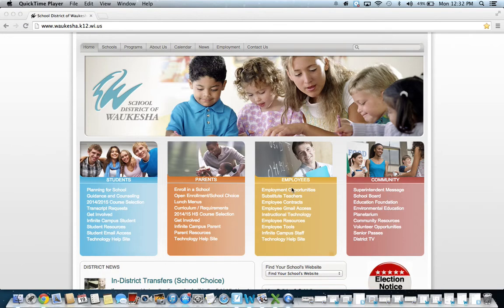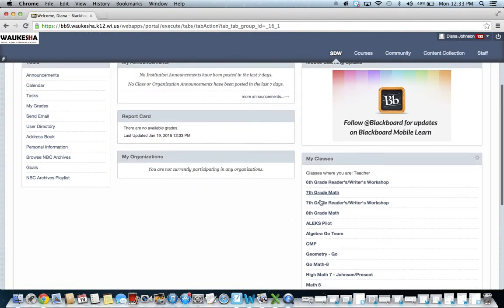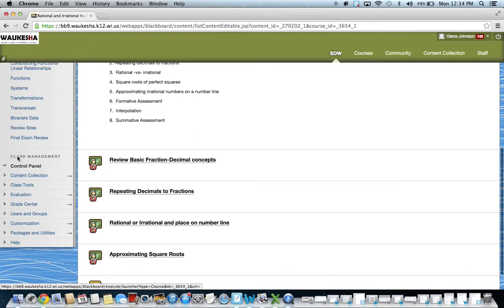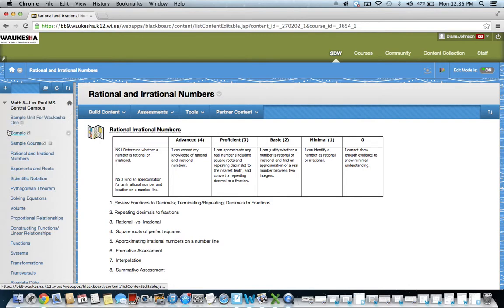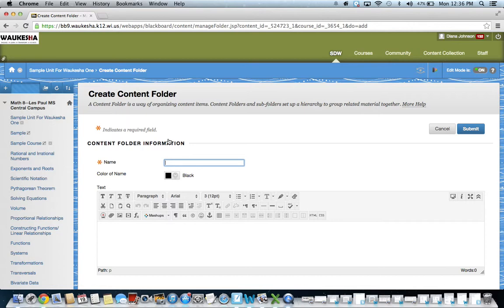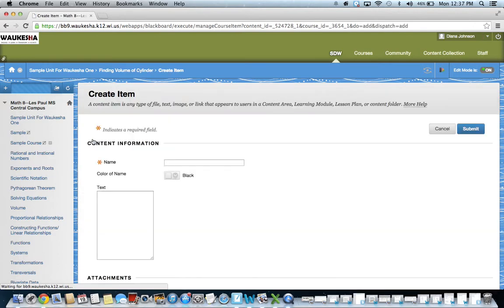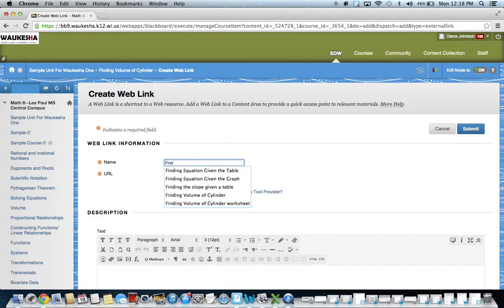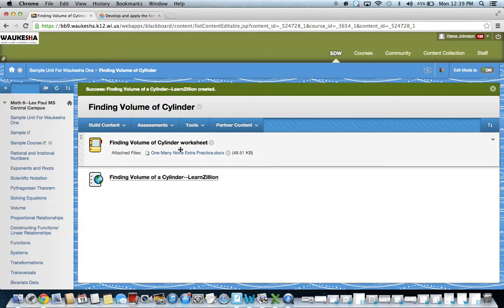Waukesha One Intro BB9 course